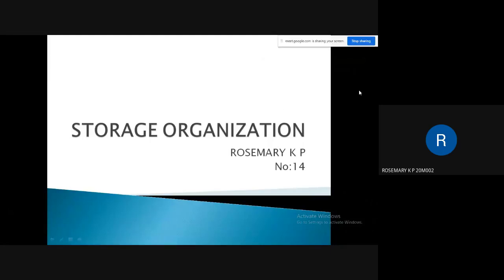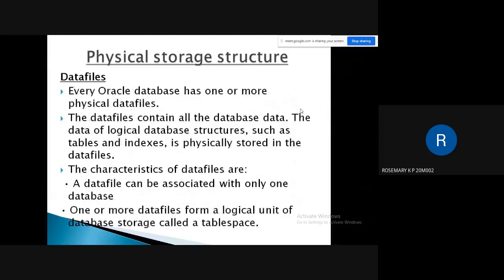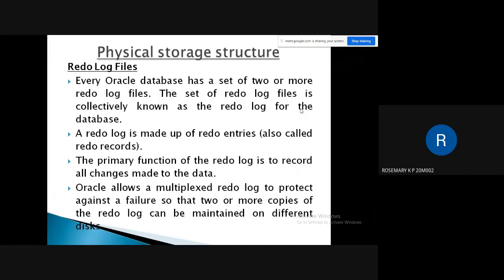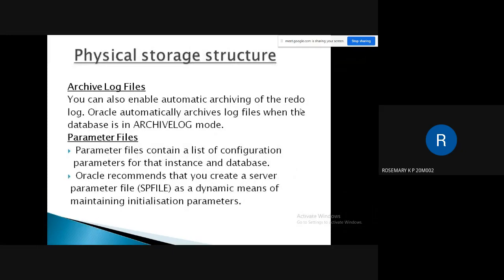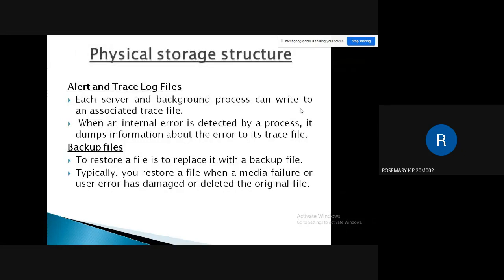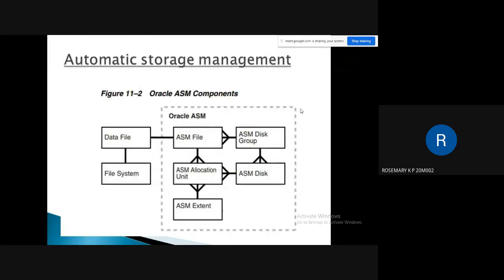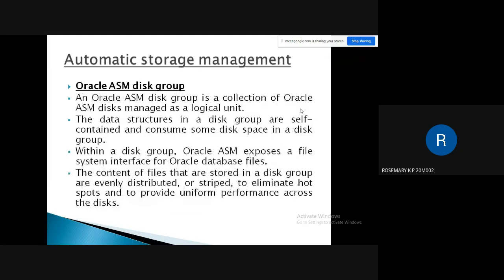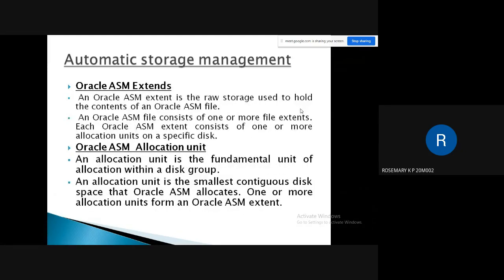Physical structure oracle and ASM